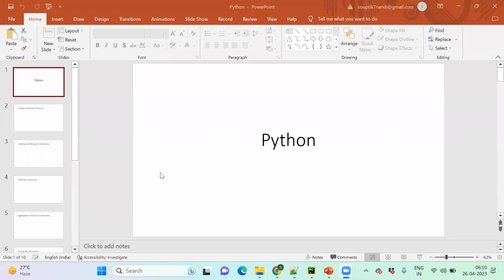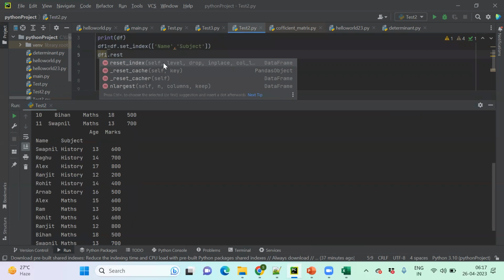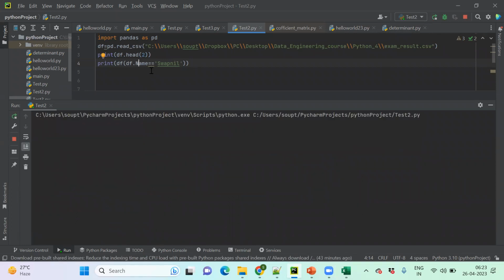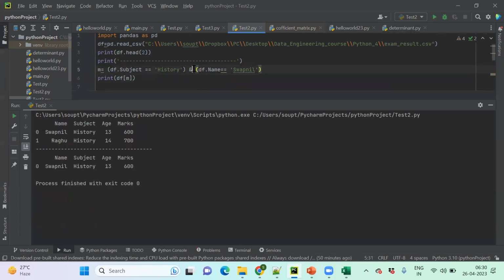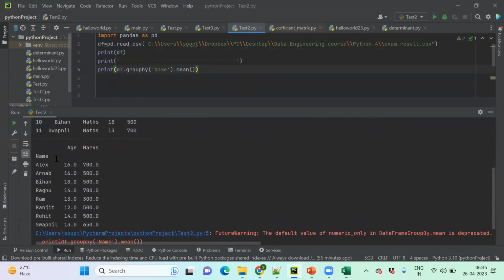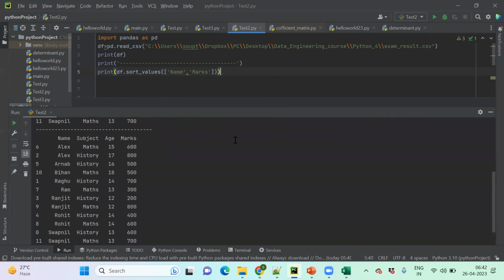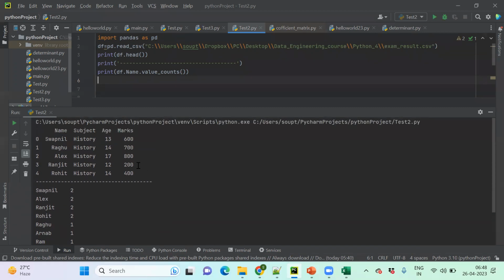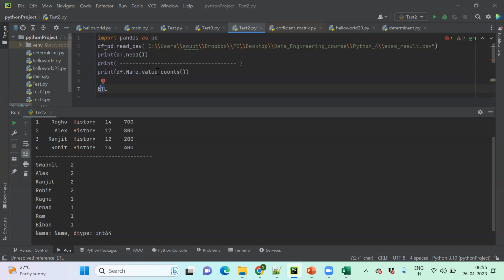Data Course class 35